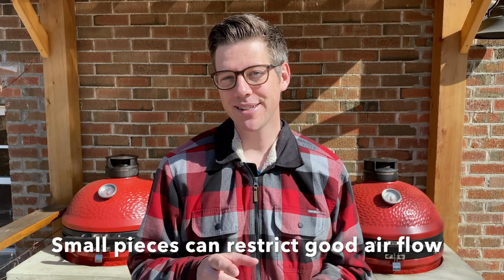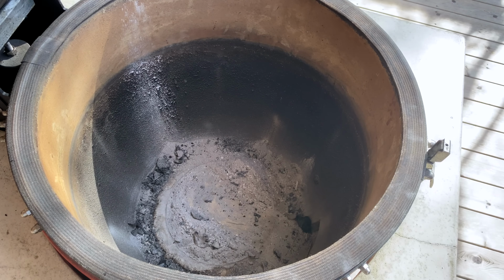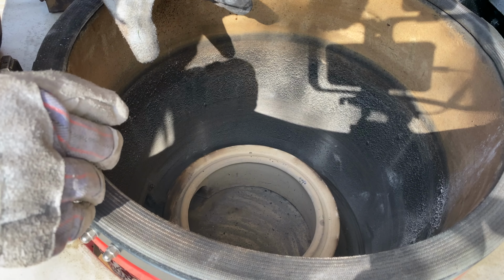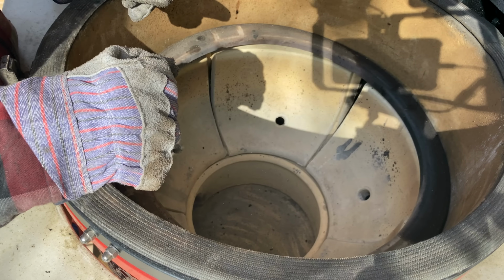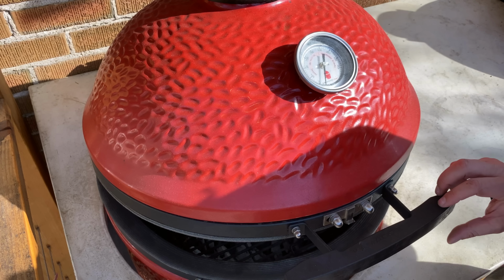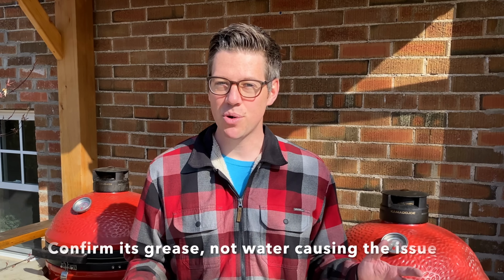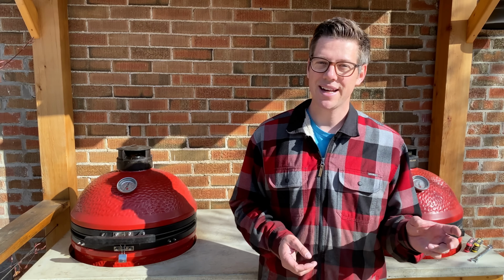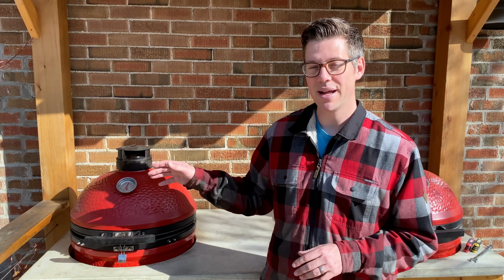Kamado Joe care & maintenance. TOP 5 FIXES for common issues SOLVED! Smoking Dad BBQ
If you own a Kamado Joe, or are thinking of getting one you need to watch this.  I share my top 5 fixes for common problems you might encounter while owning a Kamado Joe ceramic grill.

Today’s video was produced with sponsorship support (including free product) from Kamado Joe